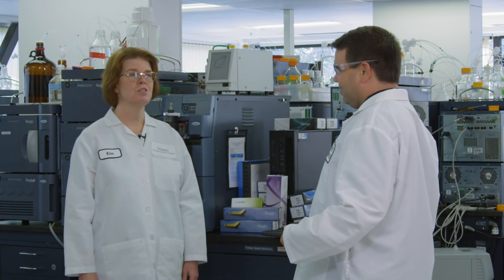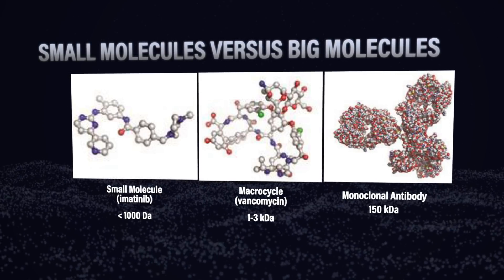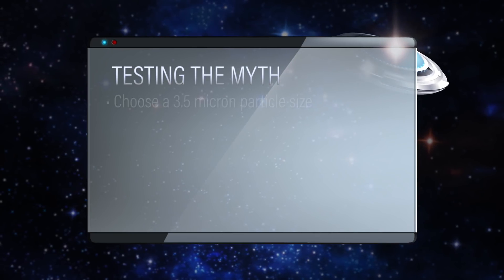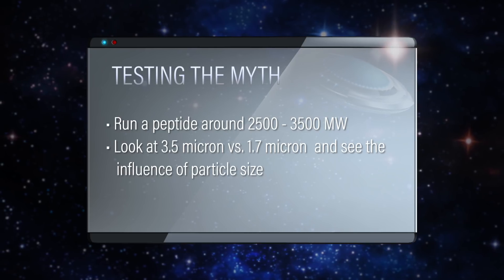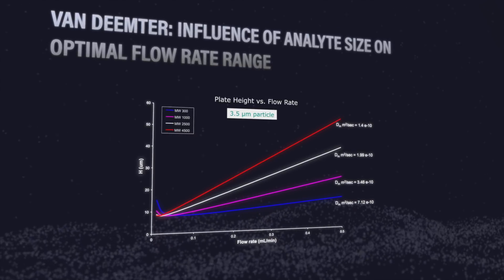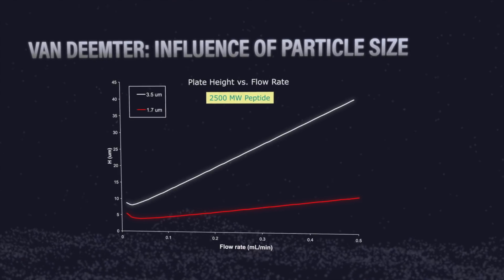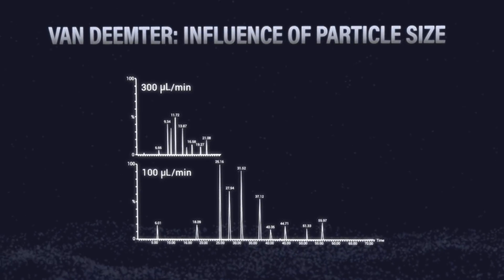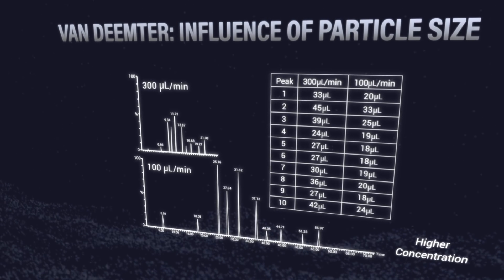Can you separate small molecules & peptides or large molecules the same way? | Trust Your Science 16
Many laboratories today are transitioning from analyzing small molecules to large molecules. A chromatography analyst asks TrustYourScience: I’ve heard you have to treat peptides differently than small molecules in a chromatography workflow? Is that true?

Small molecules are usually less than 1 kDa molecular weight. Peptides are usually around 4 kDa. Monoclonal antibodies, or proteins, can be around 150 kDa, so they’re going to behave differently in chromatographic separations. Jon and Kim pick a column particle side – 3.5 microns – and run a variety of compounds on it with different molecular weights. They use the Van Deemter curves to determine optimal flow rates, and to see if they have to treat large molecules differently than small molecules. They also check if column particle size makes a difference.